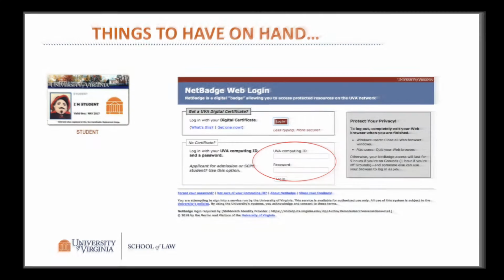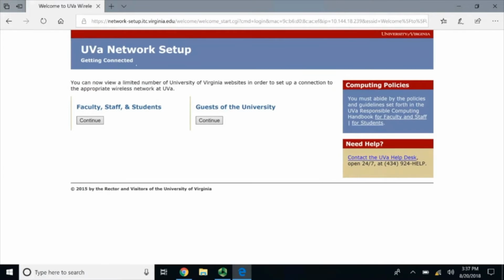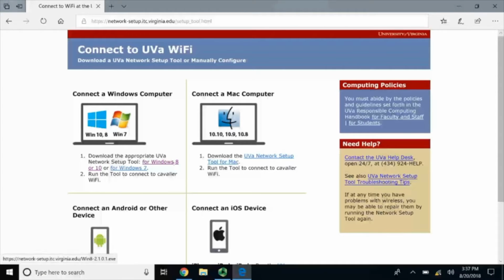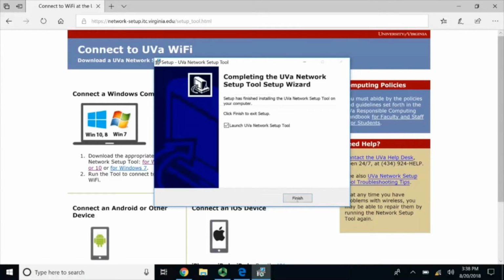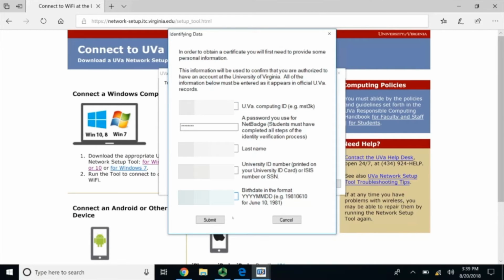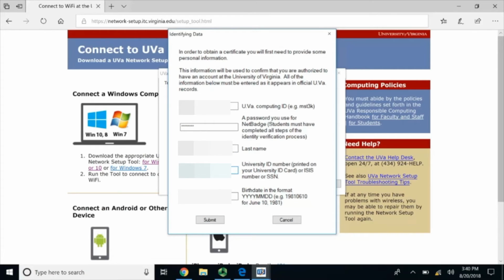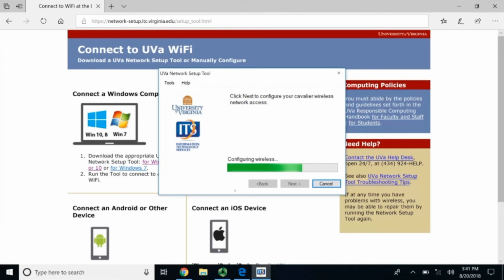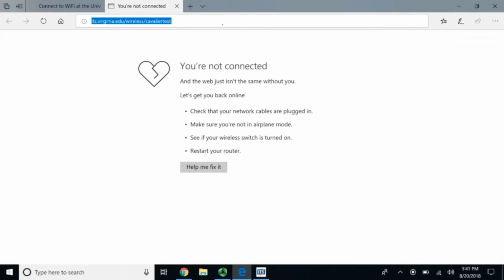UVa Internet Setup Tutorial (Windows 10)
Tutorial to designed to teach UVa Students, Faculty, And Staff how to connect to the Internet on grounds